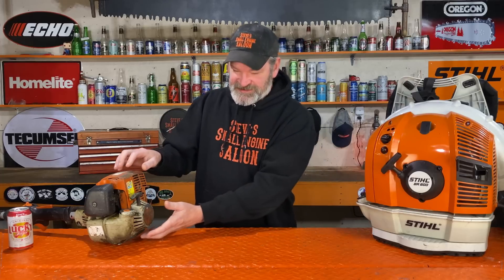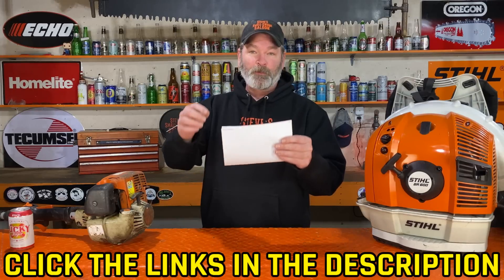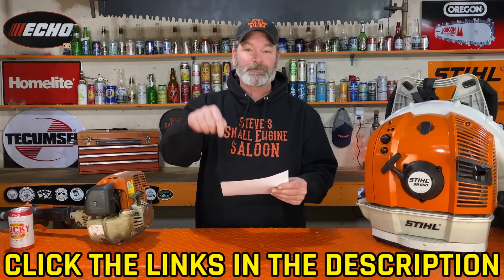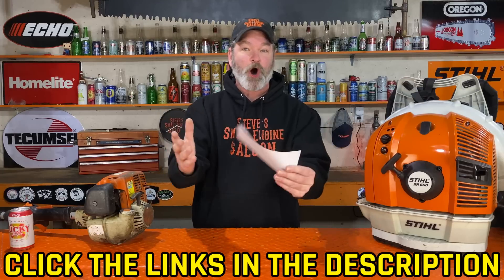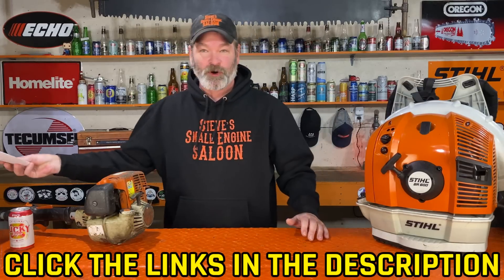Is A Stihl 4-Mix Engine A 2-Stroke Or A 4-Stroke? (DAY 1)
DAY 1 of ⭐30 DAYS OF QUESTIONS⭐ Is a Stihl 4-mix engine a 2-stroke or a 4-stroke? Steve has the answer!

I go on a bit of a rant to clarify whether a Stihl 4-mix engine is a 2-stroke or a 4-stroke. There is a lot of confusion over these Stihl 4-mix engines. People actually think they are 2-stroke engines as they take 2-stroke gas because there is no engine oil in the sump. I break it down for you and explain how the Stihl 4-mix engine works.

And straight from the Stihl website ➜ The 4-Mix Engine: The award-winning STIHL four-stroke engine that runs on a petrol-oil mix. The STIHL 4-MIX engine thus combines the advantages of a 2-stroke and a 4-stroke. As well has having plenty of lugging power and perceptibly higher torque, the 4-MIX engine is also convincing in terms of lower emissions, low maintenance and a pleasant sound.

👉DAY 18 - Can I Use Old Dirty Motor Oil As Bar And Chain Oil In My Chain Saw?
👉DAY 19 - Should I Buy My John Deere Lawn Mower From Home Depot Or My Dealer?

✅IF YOU NEED PARTS OR TOOLS, CHECK OUT OUR AMAZON STORE ➜